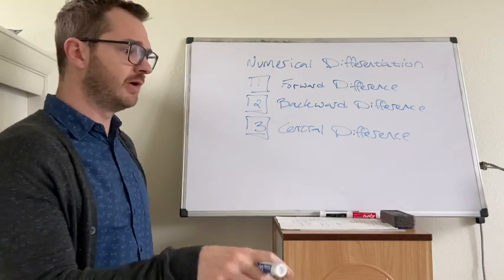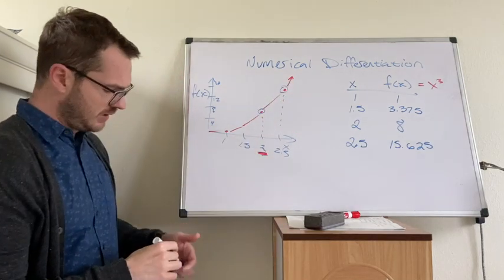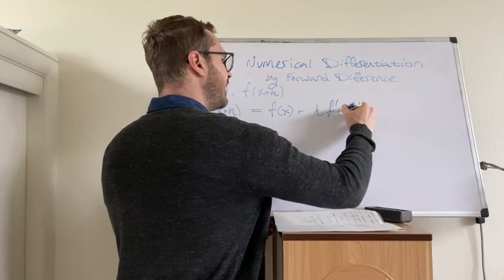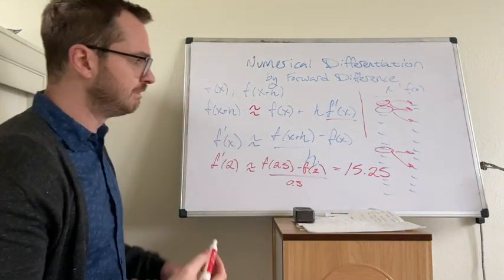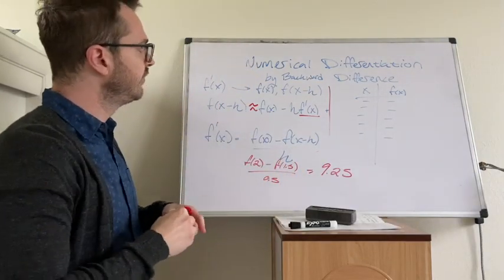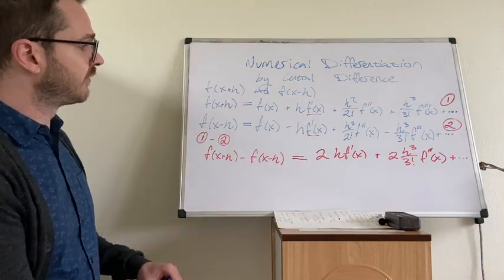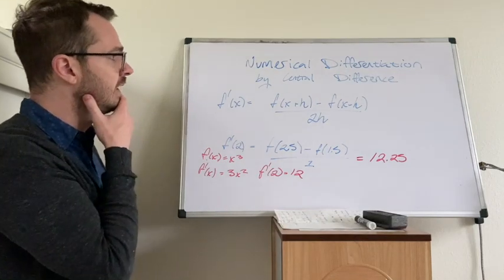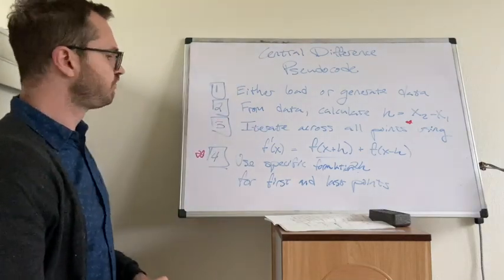Numerical Differentiation: part 1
This video provides a theoretical introduction to the topic of numerical differentiation. We cover forward, backward, and central difference methods.